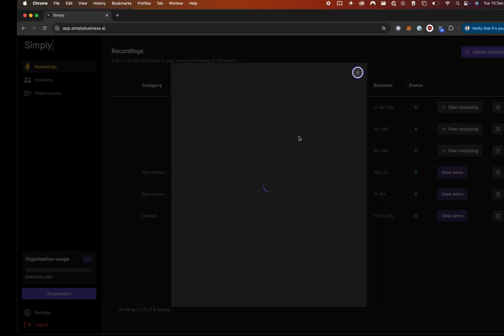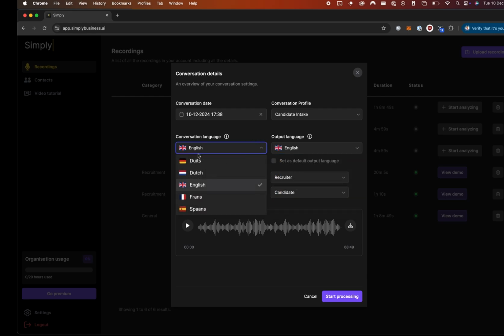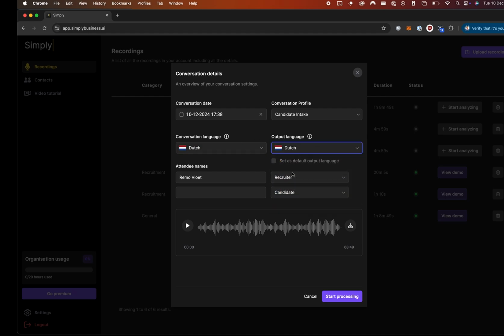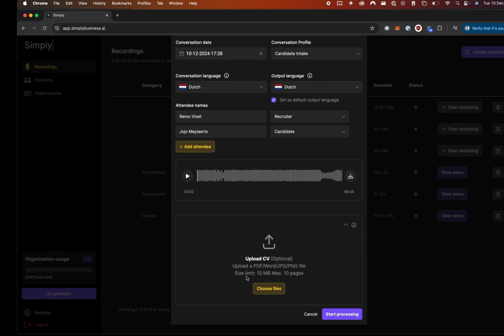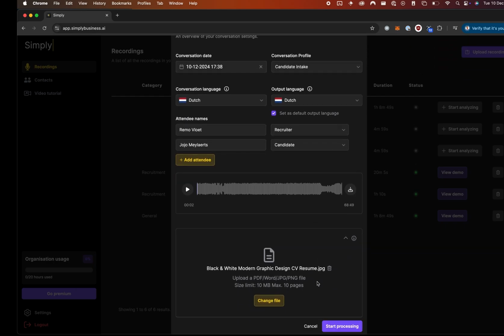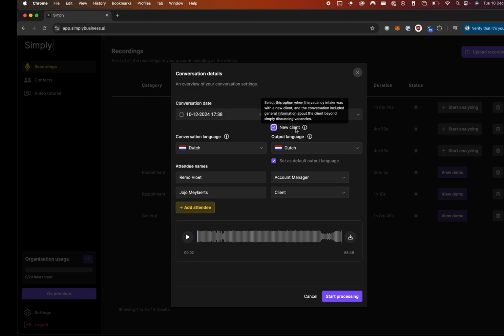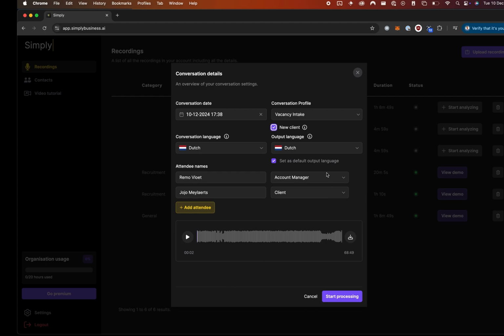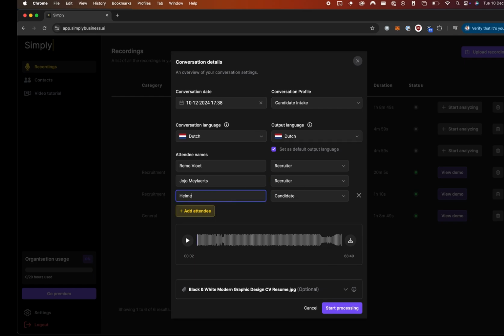9. Settings of your conversation